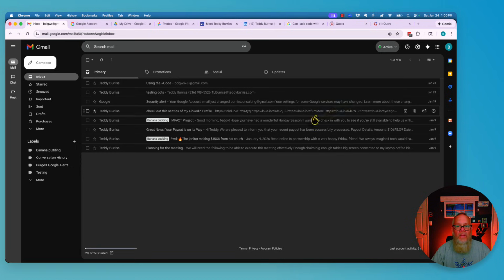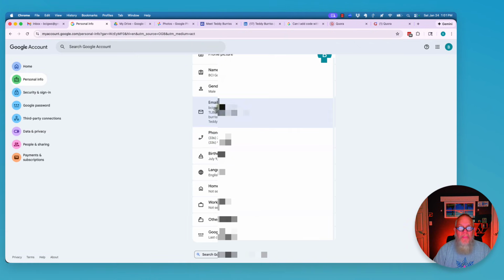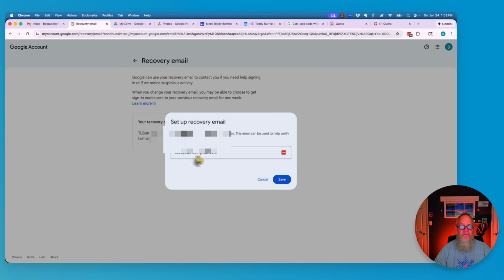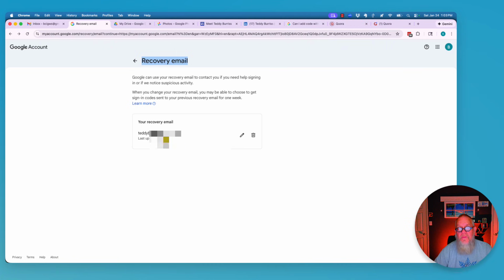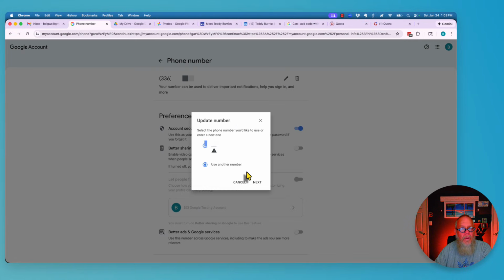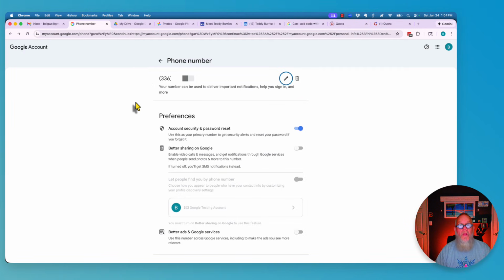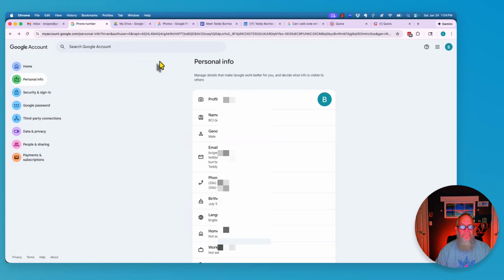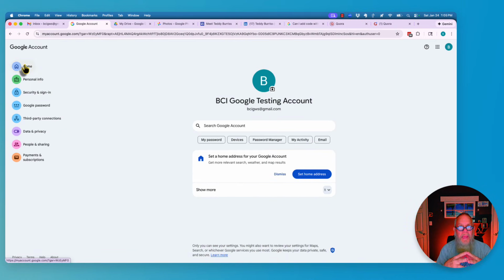How to Change Your Gmail Recovery Email and Phone Number (Step-by-Step)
Your Gmail account recovery email address and recovery phone number are the keys to getting back into your account if you forget your password, get a new phone, or Google flags a sign-in as suspicious.

In this video, I walk you through how to review and adjust your Gmail recovery settings inside your Google Account, including:

* Where to find your Gmail recovery email and recovery phone number
* How to add a recovery phone number or update your existing number
* How to remove old recovery options you no longer use
* Common mistakes that cause account recovery problems (old numbers, old emails, shared family numbers, etc.)

Why this matters:
Keeping your recovery email and phone number current helps you avoid getting locked out of your Gmail account and improves your Google account security.

Helpful tips:

* Use a recovery email you can always access (not an old work address)
* Update your phone number immediately when you change carriers or devices
* Review these settings at least a couple times a year

1. How to Change Your Gmail Recovery Email and Phone Number (Step-by-Step)
2. Gmail Account Recovery Settings: Update Your Recovery Phone + Email
3. Fix Your Gmail Recovery Info Now (Recovery Email and Phone Number)
4. Gmail Security Checkup: Update Recovery Phone Number and Recovery Email
5. Forgot Your Password? Set Up Gmail Recovery Email and Phone Number First
6. Stop Getting Locked Out: Update Gmail Recovery Options in Minutes
7. Gmail Account Settings: Where to Find and Edit Recovery Email + Phone
8. Protect Your Gmail Account: Update Recovery Phone and Email Today
9. Google Account Recovery: Add or Remove Recovery Phone and Email (Gmail)
10. Gmail Recovery Info Explained: What to Use, What to Avoid, and How to Update